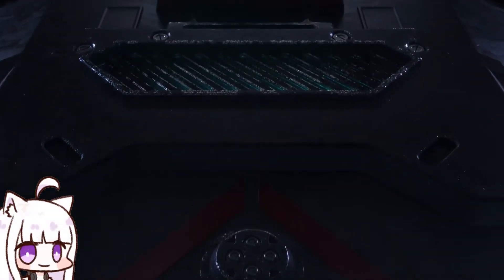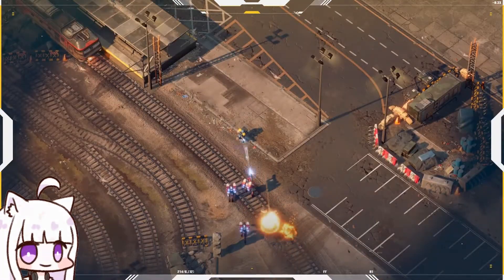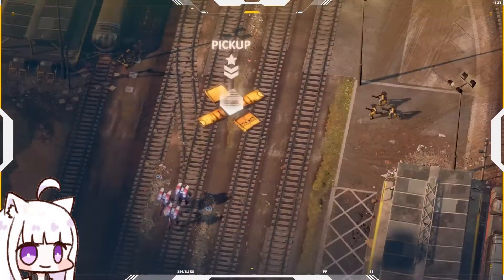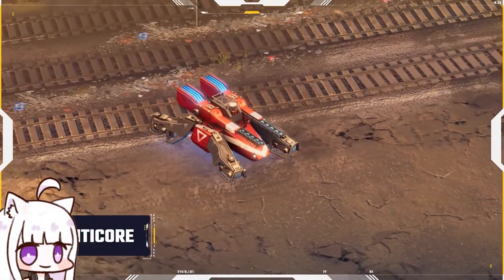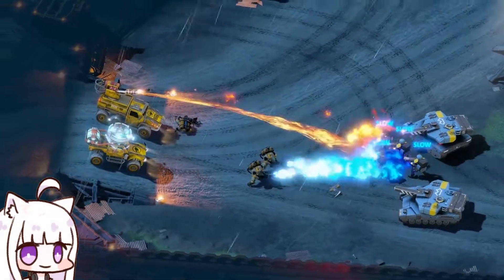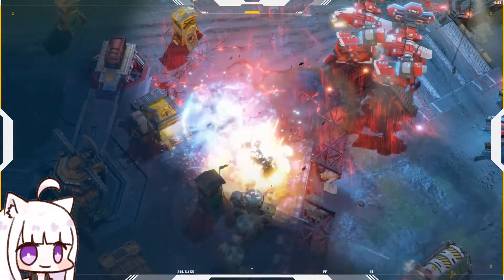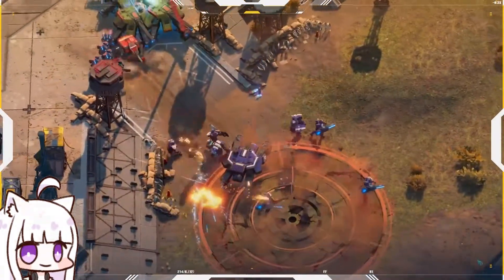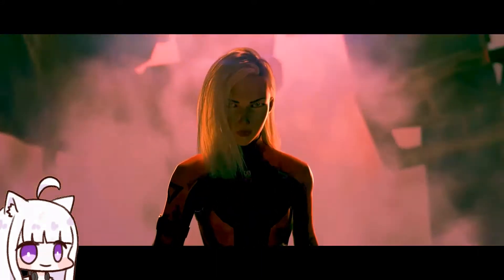Crossfire: Legion with Nyanco Channel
Crossfire: Legion is a real time strategy game featuring tactical action in furious battles across a shattered version of the near future. Raise and customize your army to engage in intense online combat and carve your own path as you rise through the ranks. It’s a new generation of warfare.